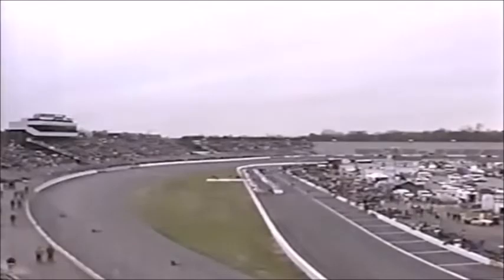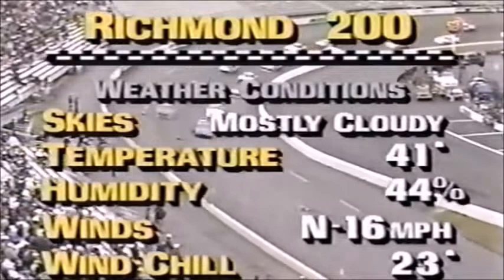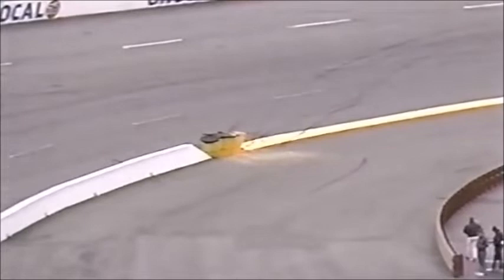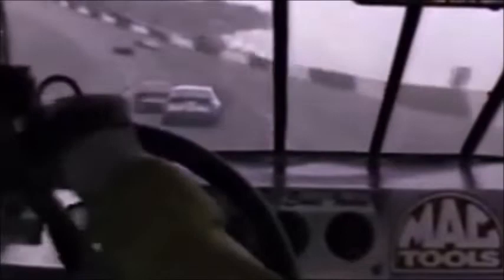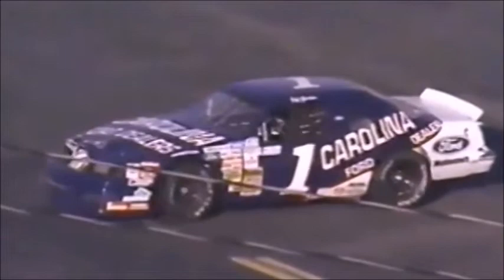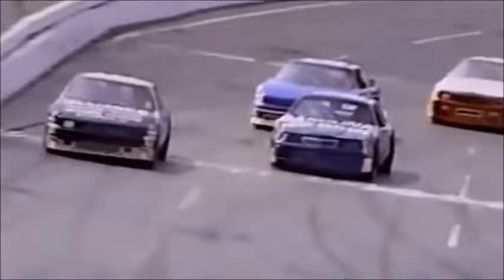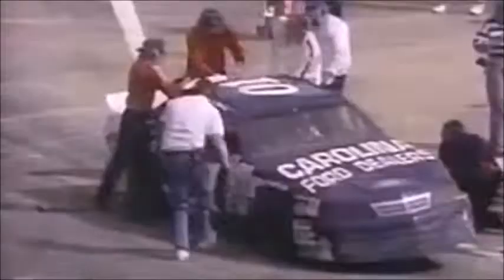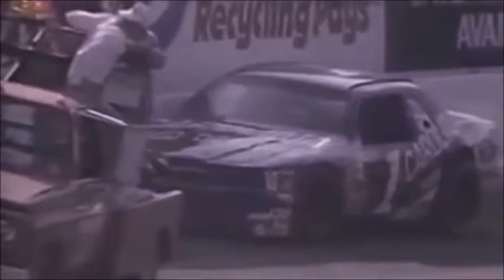Jeff Gordon 1991 Year in Review Episode 1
Jeff Gordon 1991 Year in Review

Watch Jeff Gordon's rookie year in the NASCAR Busch Grand National Series during 'Jeff Gordon 1991 Year in Review'

Lee Morris, Ford's racing manager of performance operations, saw Jeff Gordon's second place qualifying for the October 1990 NASCAR Busch Grand National Series race at Rockingham.  Without any plans for 1991 since Hugh Connerty's team was disbanding, Gordon with John Bickford and ESPN Saturday Night Thunder's Larry Nuber at the end of 1990 went to see Morris and his director Michael Kranefuss at their Ford offices in Michigan.  Nuber had made a video of Gordon's career which was shown to Morris and Kranefuss.  At the same time Mark Martin, current driver for Roush Racing in the NASCAR Winston Cup Series, was also driving the #1 Carolina Ford Dealers Ford Thunderbird for Bill Davis Racing in Busch Grand National.  Martin had aspirations to start his own Busch team for 1991, so he announced that he was not returning to Bill Davis' car.

Morris contacted Davis and suggested that he should replace Martin with Gordon for 1991.  Davis was not sure about this.  Gordon and two other drivers were then allowed to test Davis' car at Rockingham in December 1990.  Davis after the test liked Gordon.  Morris also told Davis that if he picked Gordon, Ford would offer more sponsorship money and factory assistance to Davis' team.  Davis then offered Gordon a one year contract for 1991.  In the contract it stated that Gordon would earn half of whatever money the car made.   Andy Graves who was still living with Gordon at the Bickford house in Pittsboro met Ken Howes earlier in 1990 in nearby Indianapolis.  Howes worked for Hendrick Motorsports and got Graves to come work for them in their shop in Charlotte, NC.  At the end of 1990 Gordon and Graves both moved to Charlotte where they got an apartment together so they could both be close to Bill Davis Racing and Hendrick Motorsports for their jobs.

On January 19, 1991 Gordon led the Team Indiana drivers at the USAC Hoosier Dome Invitational in Indianapolis driving a Beast midget chassis owned by Rollie Helmling.  Three Time World of Outlaws Champion Sammy Swindell, NASCAR Winston Cup Series Winner Ken Schrader and Kara Hendrick also competed in the event.  In October 1991 Hendrick died in a USAC midget crash.

Gordon is then selected as the Hoosier Auto Racing Fans (HARF) Driver of the Year at their annual banquet in Indianapolis on January 20th.  A week later he accepts the award for being the 1990 Midget Series Champion at the USAC National Awards Dinner in Indianapolis.  While competing in Busch Grand National during 1991, Gordon also drove Fred Ede Jr.'s USAC Silver Crown Series car for a second year.  Ede is the owner of M & L Plumbing in Fresno, CA.  Of the few cars that Bill Davis Racing had in their shop, some were of the current Ford Thunderbird body style and some still had the 1988 Ford Thunderbird body which was smaller and noticeably different.  Throughout 1991 Gordon raced both body styles in Busch Grand National.  At Richmond the doors of Gordon's car were changed from #1 to #4, since Tony Hirschman was also there in the #1 SKF Bearings Oldsmobile Cutlass.  Gordon was also youngest driver ever voted into the twelve member American Auto Racing Writers and Broadcasters Association All American (AARWBA) team for 1990 and 1991 which included Dale Earnhardt, Harry Gant, Michael Andretti and Rick Mears.

0:15  HARF Awards Banquet (Driver of the Year)
0:26  USAC National Awards Dinner (Champion)
0:37  USAC Silver Crown Series Copper World Classic - In Memory of Danny Milburn (Win)
0:48  Daytona Qualifying
1:03  Richmond (17th)
14:26  Rockingham
17:39  Martinsville (14th)
21:14  Volusia County (13th)
27:17  Hickory

NASCAR Busch Grand National Series Team:
Owner Bill Davis (Bill Davis Racing)
Crew Chief/Engine Builder Keith Simmons

NASCAR Busch Grand National Series Teammate:
#01 Mark Martin (March Hickory)

USAC Silver Crown Series Team:
Owner Fred Ede Jr. (Ede Motorsports)